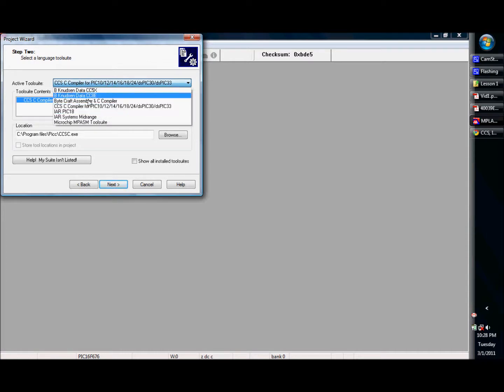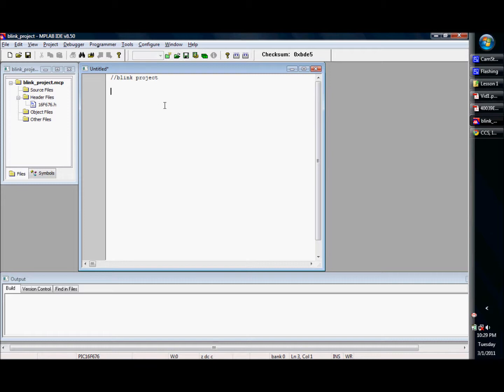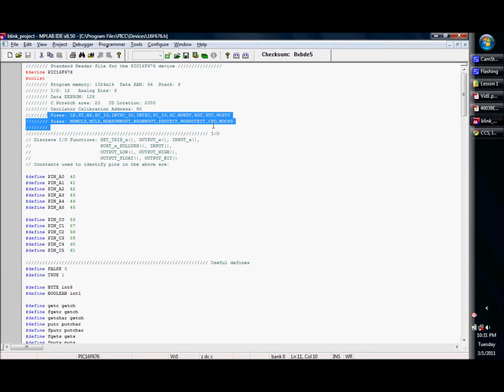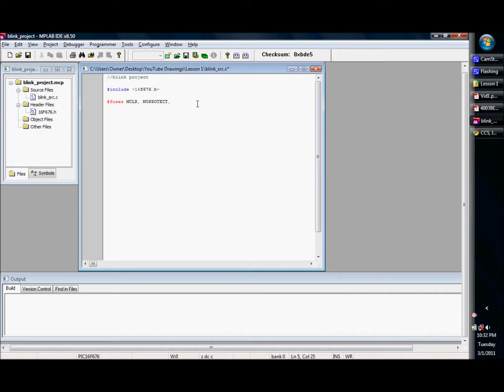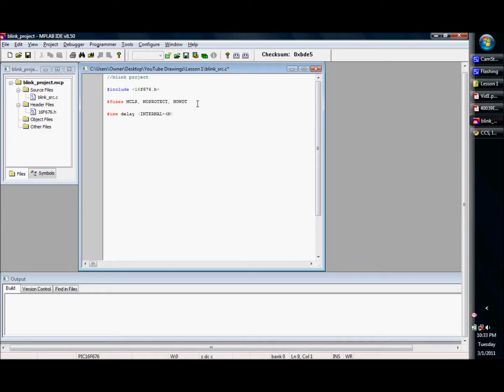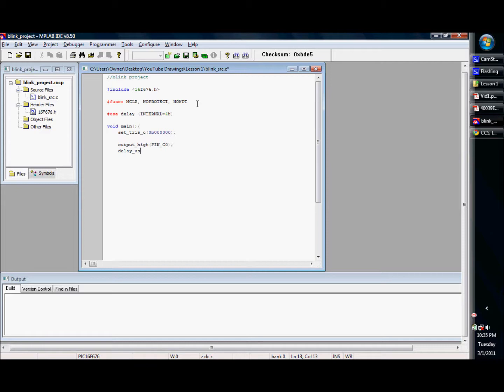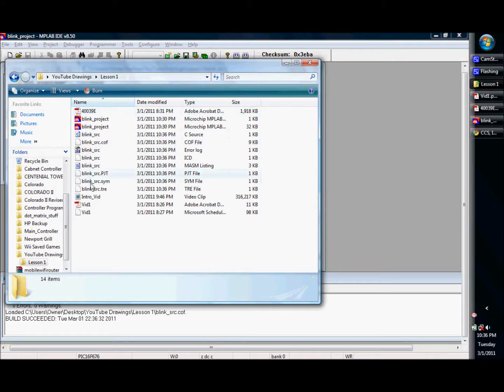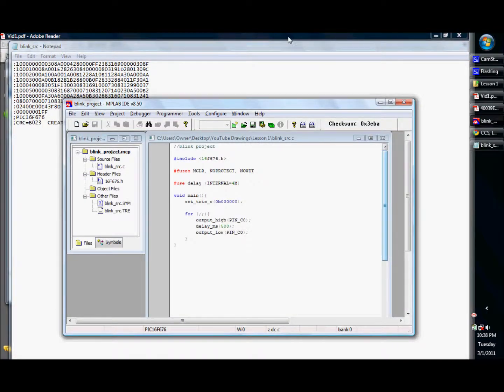Lesson 1 blink project Microchip PIC Embedded Systems Design Part2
Part 2 of tutorial of the blink project using PIC16f676 chip.
We will pick up where we left off with beginning writing the code for the project.

Coding done with the use of CCS C compiler